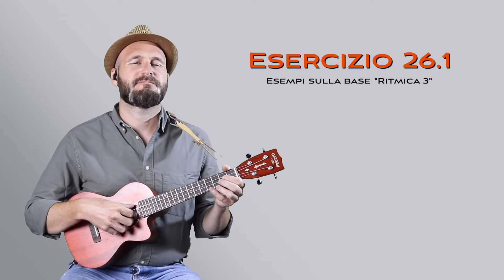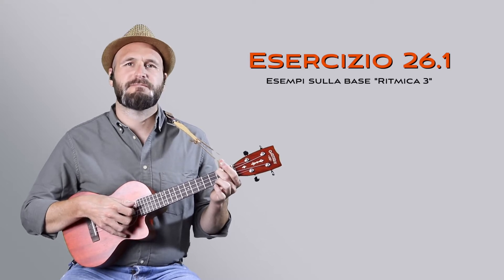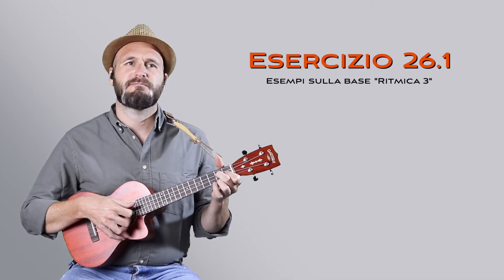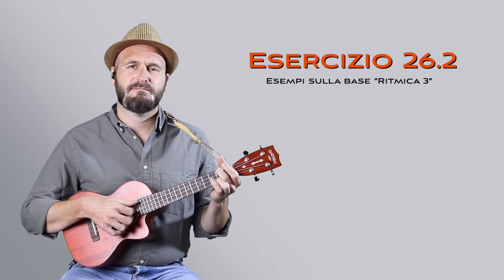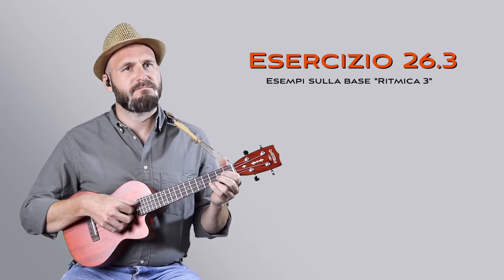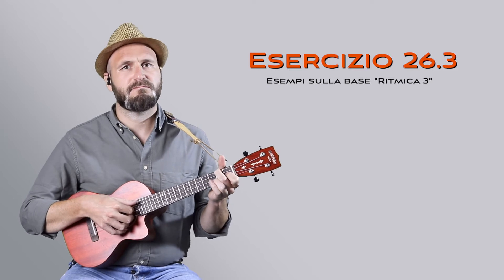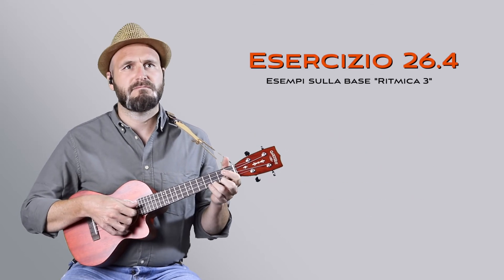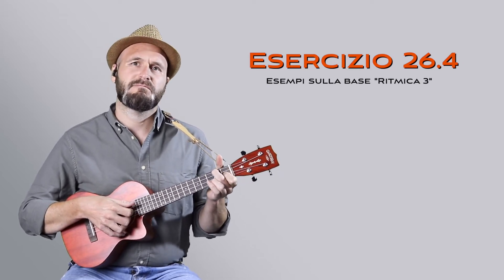Ukulele in corso | Ritmica 26 | Nino Vernaci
Ciao!
Gli esercizi che hai appena visto fanno parte del manuale “Ukulele in corso”. È un metodo semplice e pratico che ti permetterà di imparare l’ukulele anche se non hai mai suonato uno strumento musicale. Lo trovi online in due versioni:

A presto!